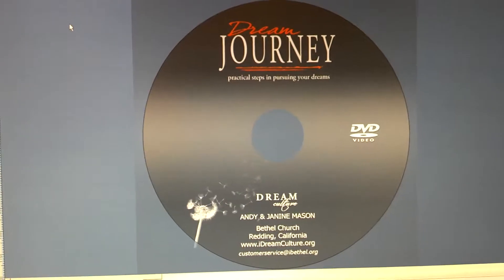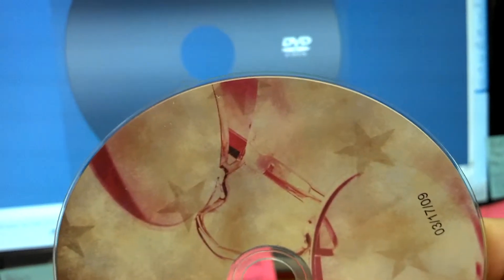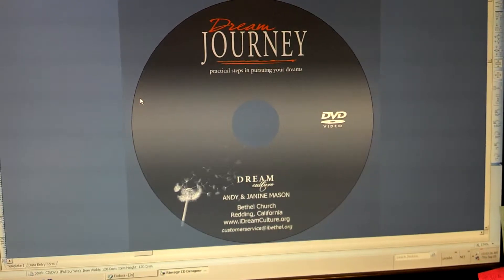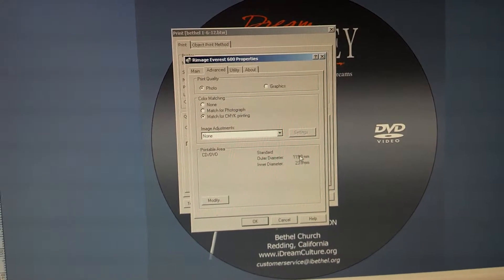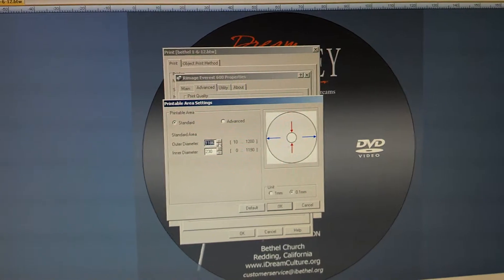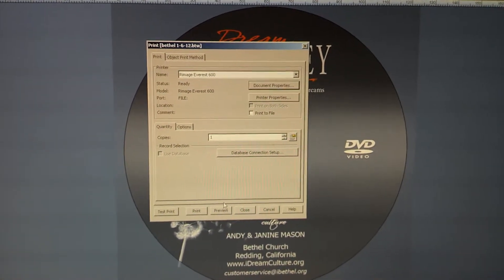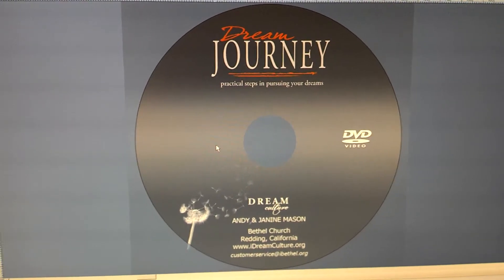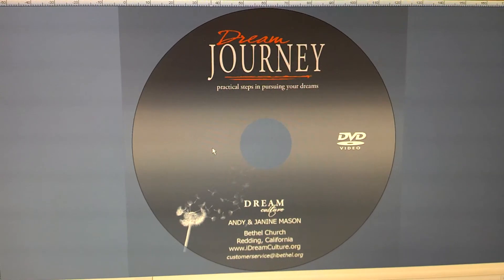Rimage Adjust printable area on Everest printer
How to adjust the size of the printable area on Rimage Everest printers. Print further over the outer and inner edges to eliminate any white lines left on the edges of printed discs.